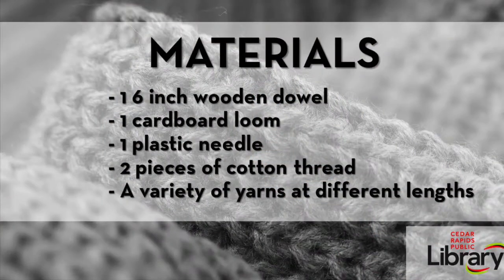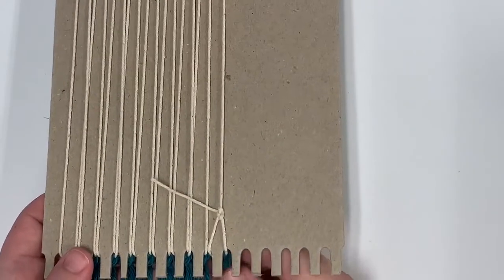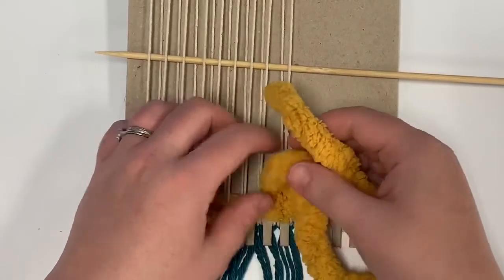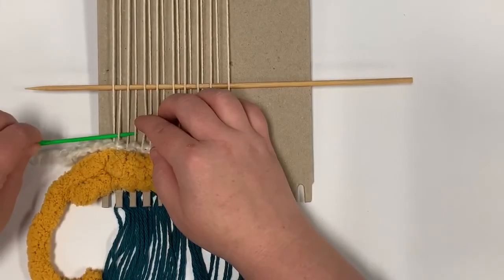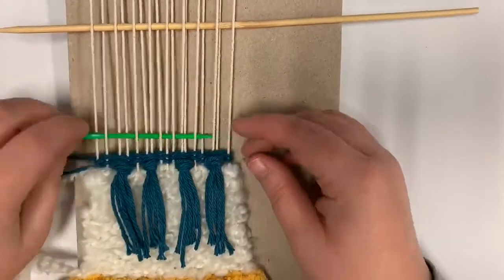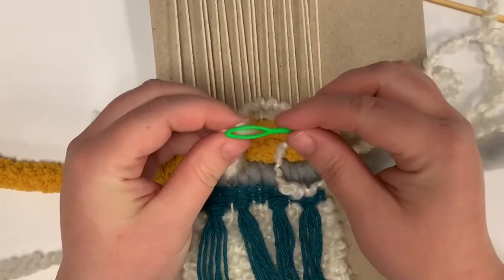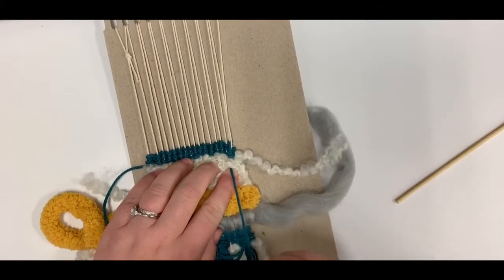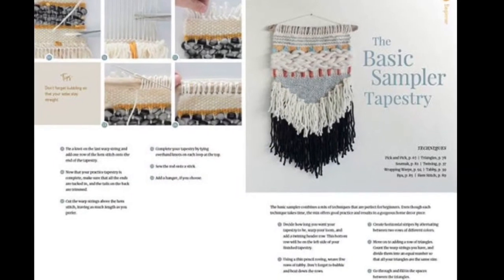Create A Tapestry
Interested in creating a trendy tapestry? Join Jen and learn the process of creating your own cardboard loom and weaving.